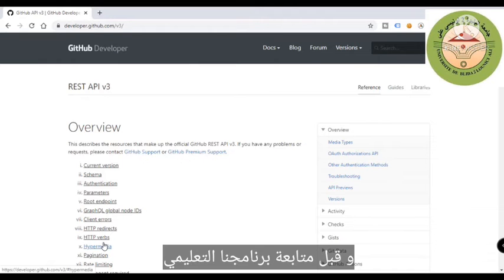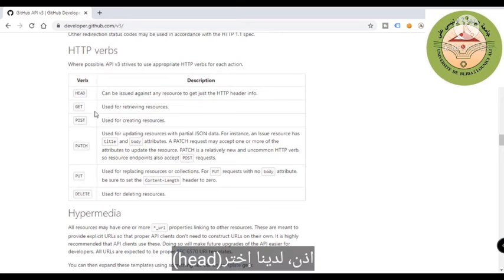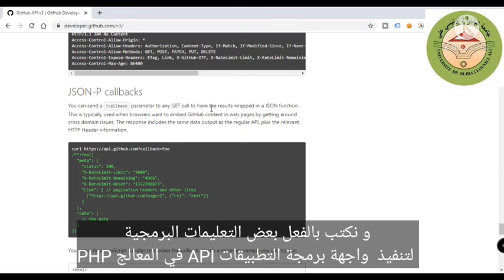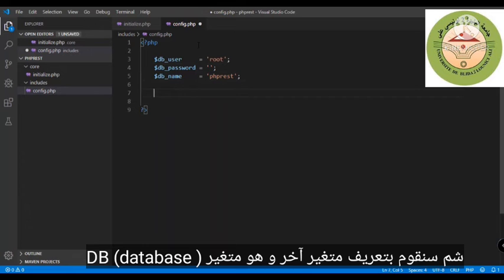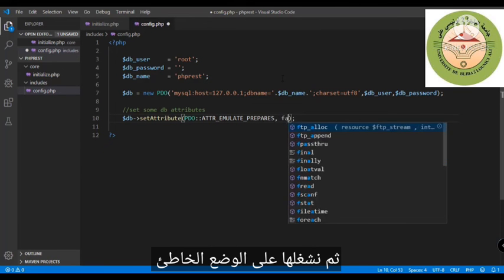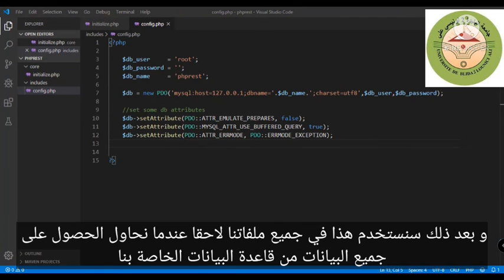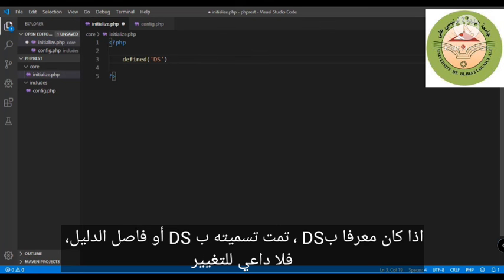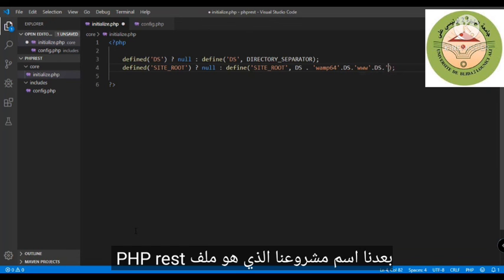نموذج تطبيقي حول PHP Rest API(خطوة ب خطوة)ج2 -إنجاز المشروع-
This video is a task of subtitling given by Mr.Abdelkader Nadir , a teacher at University Blida2 Ali Lounci. It is translated by Mounsi Hanane a master2 Traslation student.